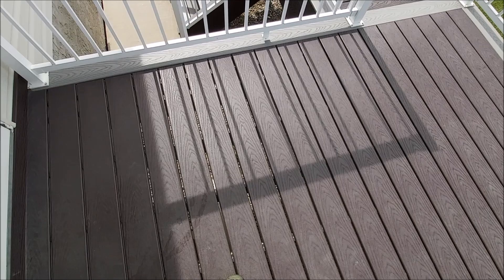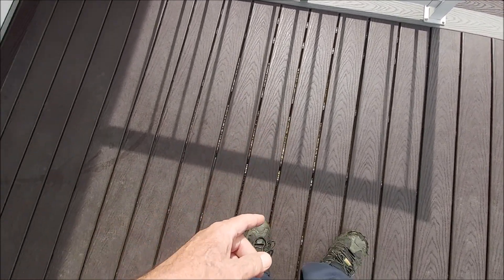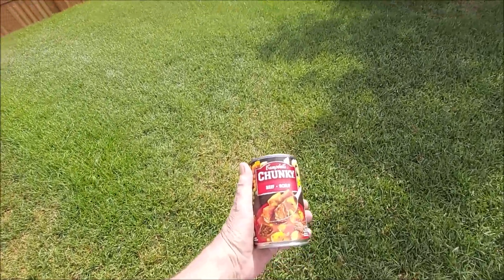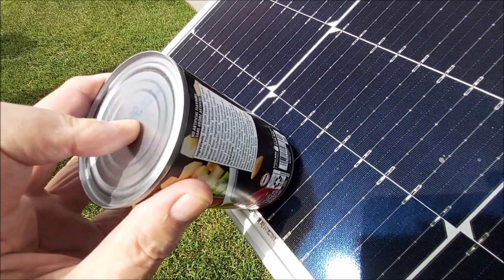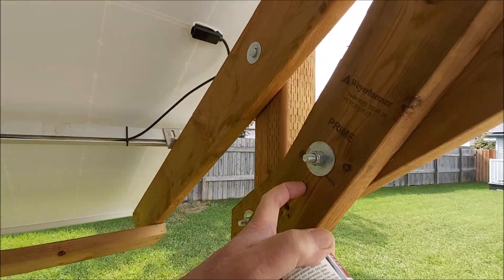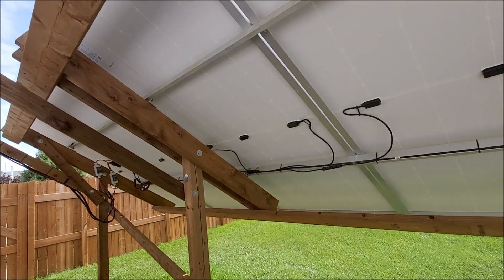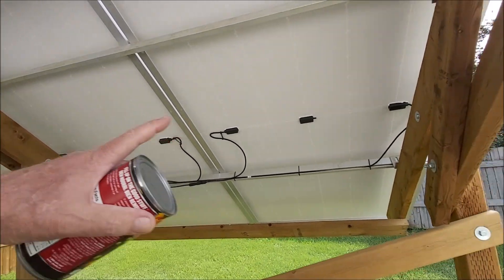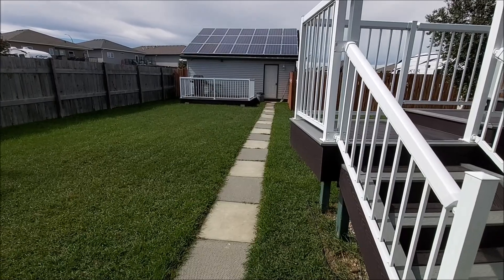How To Optimise Your Solar Panel Angle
When to adjust your solar panels.